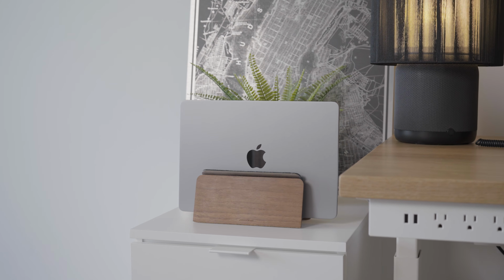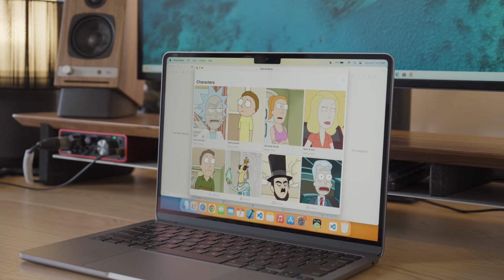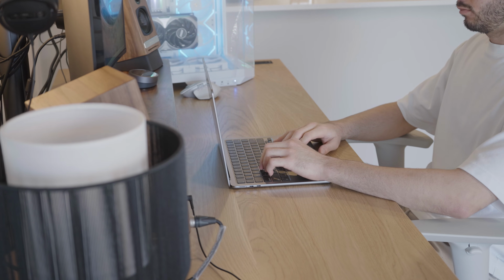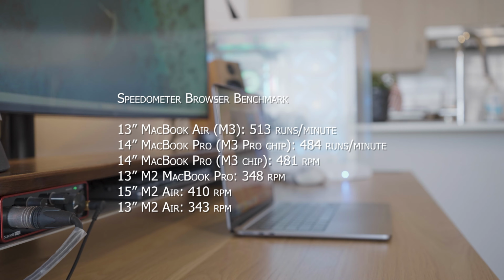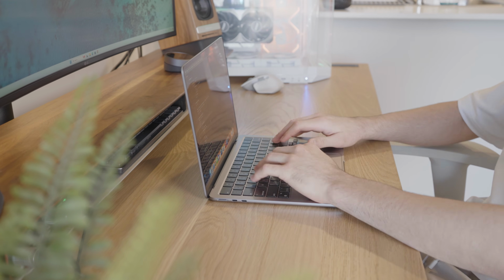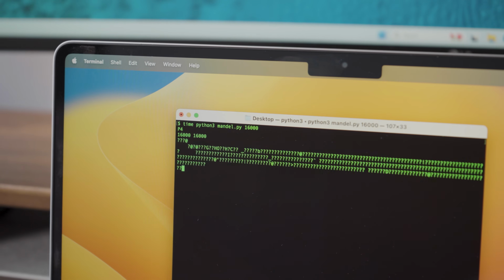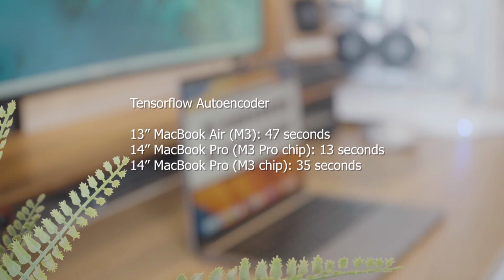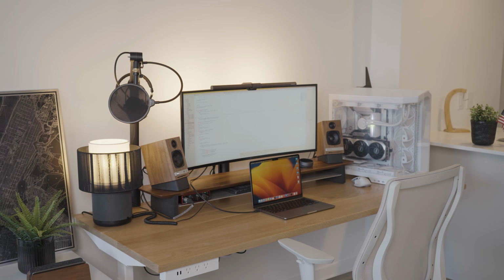MacBook Air M3 for Programming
Here is my review of the 13" M3 MacBook Air for Programming.

00:00 | Intro
00:24 | Xcode
01:23 | Web Development
01:57 | UGreen 100W Charger
02:35 | UGreen Powerbank
03:16 | AI & Python
03:57 | MacBook for Students
04:20 | SSD Speeds
04:35 | External Monitor Support
04:51 | Outro